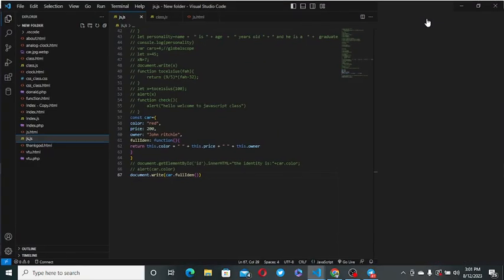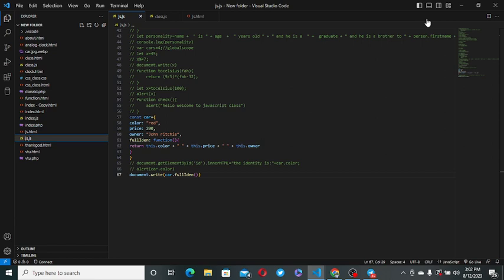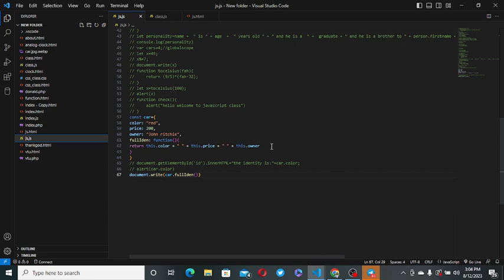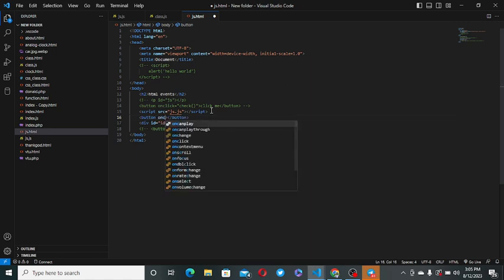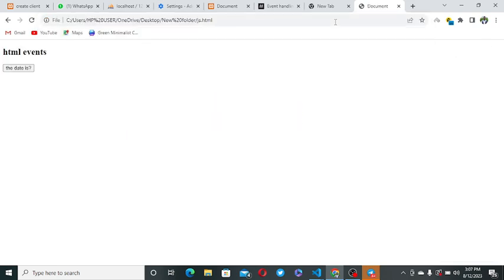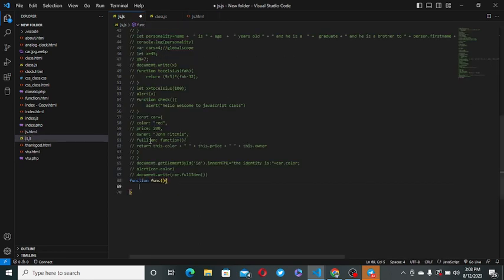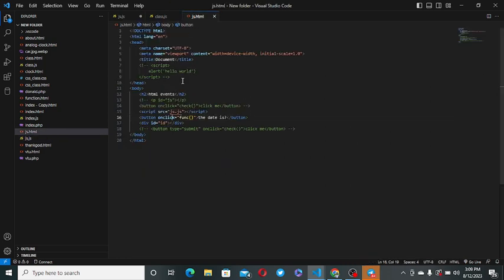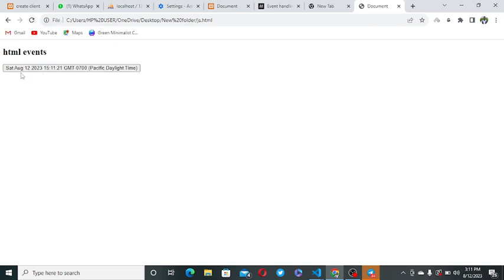javascript event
in this video  we will be talking about javascript event such as onclick event